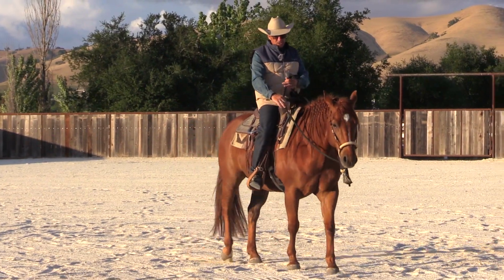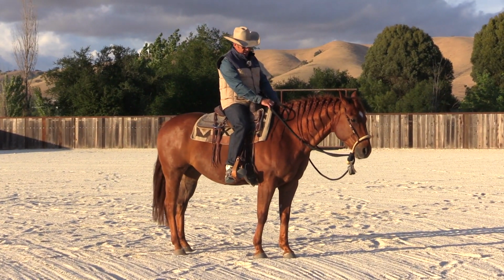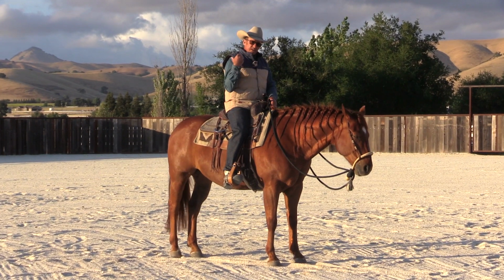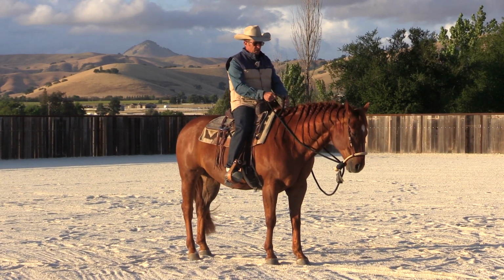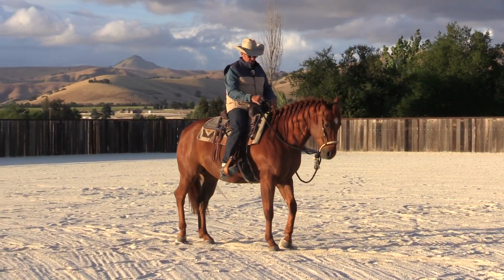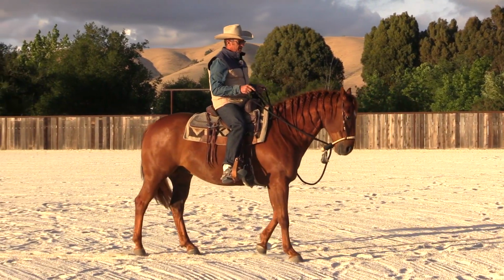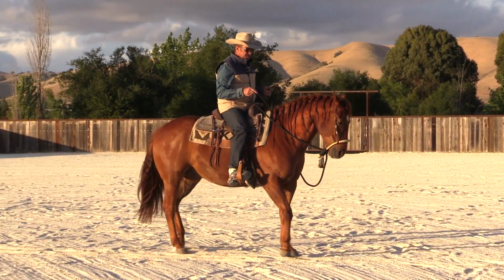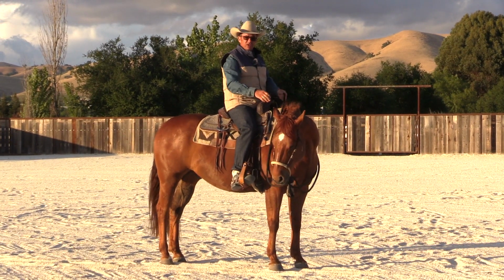Teaching Your Horse to Back Up (Stopping From a Canter Part 2)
Someone recently asked “If you only ask yes questions, how do you teach a horse to stop from a canter? How do you know they will stop when you ask?” In this video, which is part 2 of a 4 part series, I show the next step of teaching a horse to stop from a canter by making sure my back up from a standstill works.

Warwick has hundreds of full-length training videos filmed with REAL horses, REAL people, REAL problems in REAL time on his online video library.

Listen to The Journey On Podcast with Warwick Schiller, a conversation about horse training and personal development and the journeys that life takes us on. Listen on: